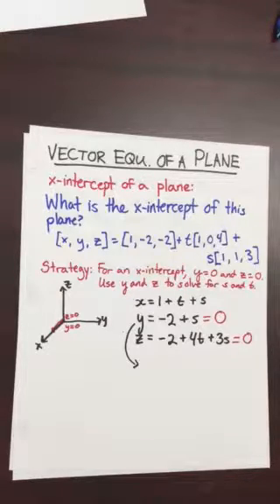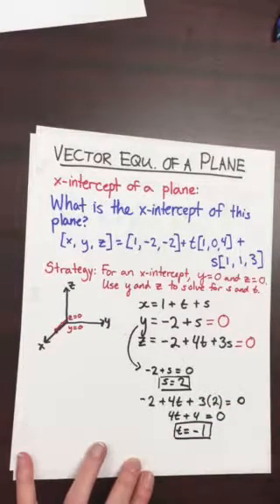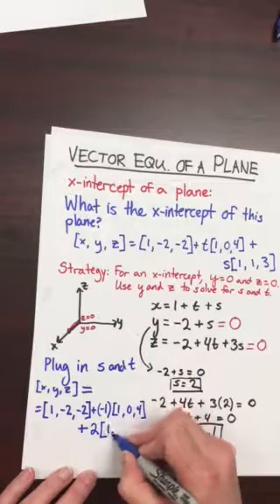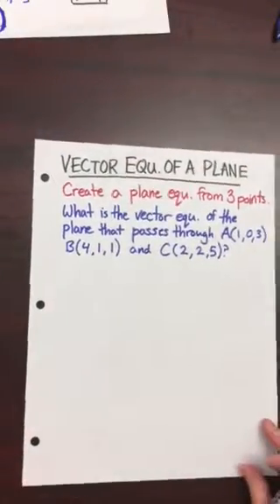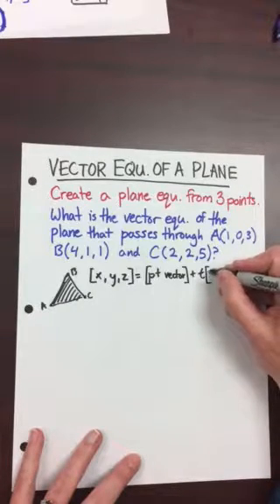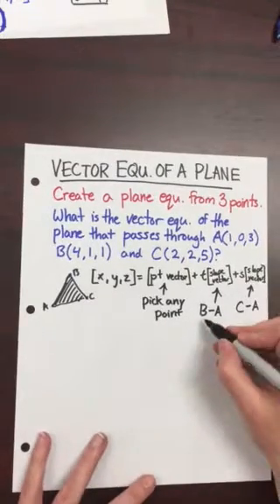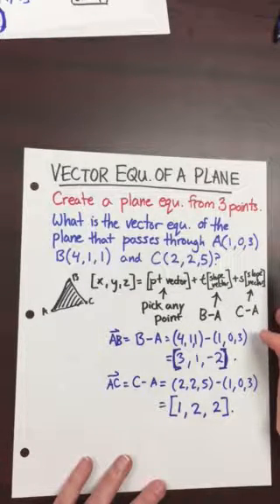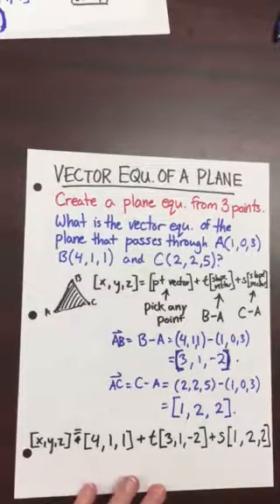2b-vector equation of a plane